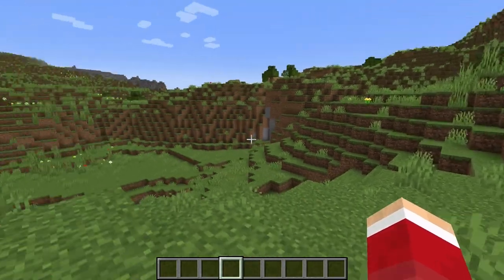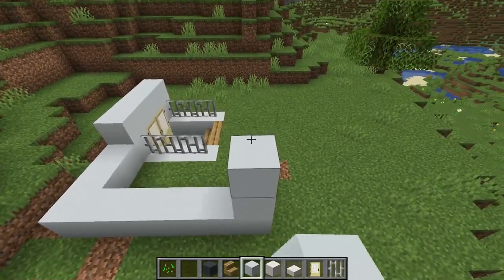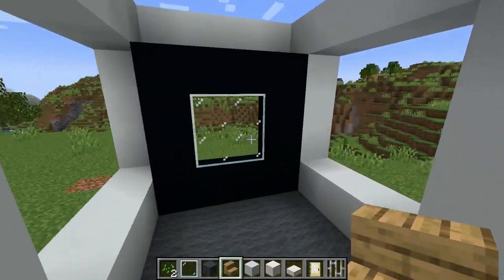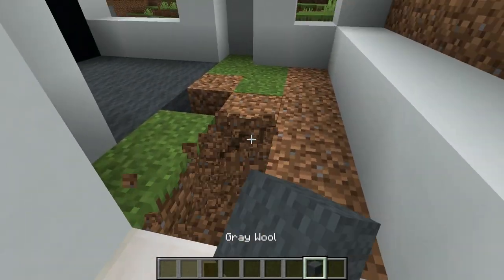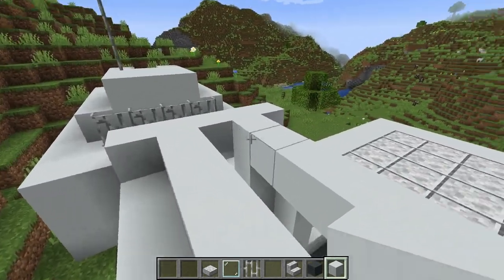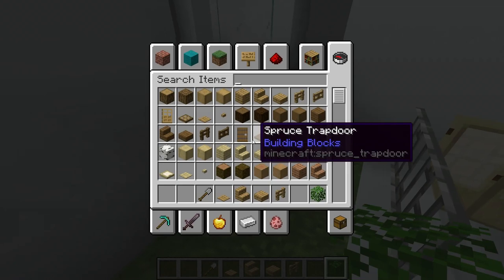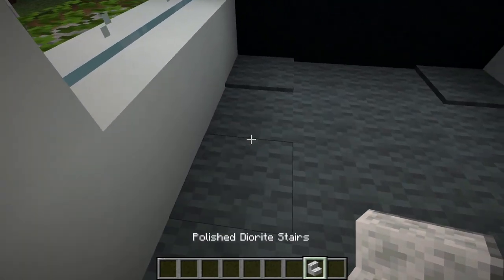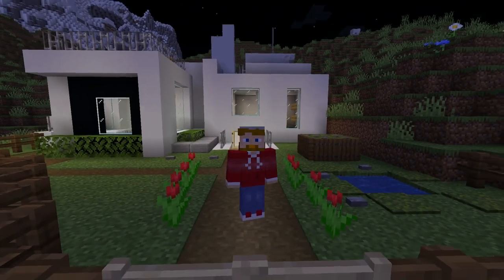MINECRAFT | How to Build Small Modern House! Tutorial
This is a tutorial of how to build a small modern house in Minecraft!

Thanks!